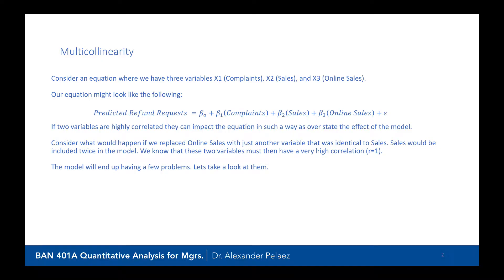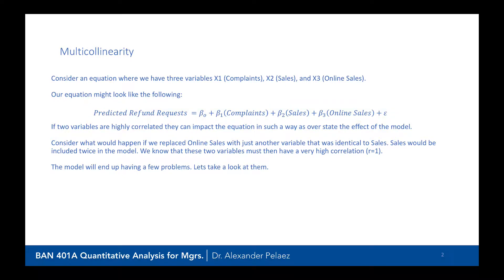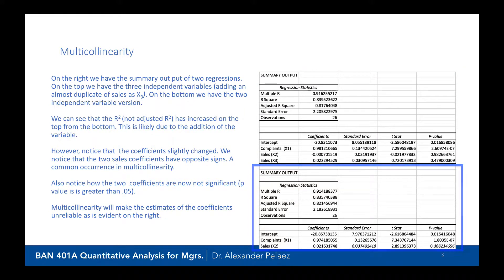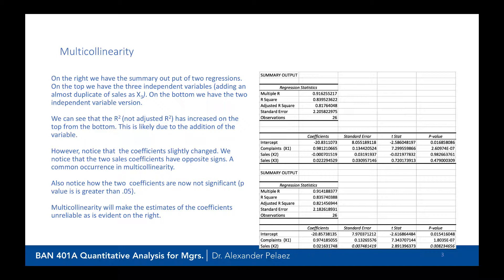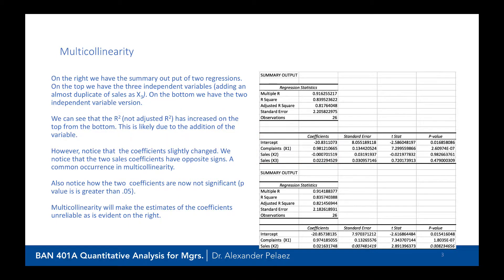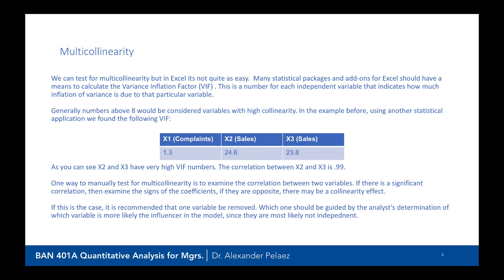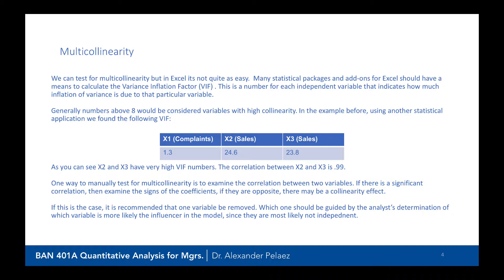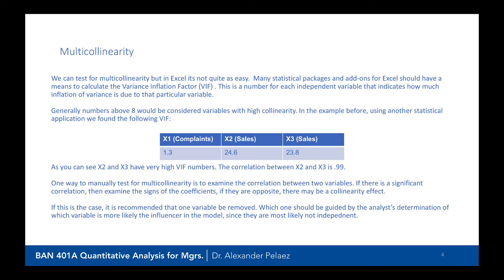BAN 401 - Module 11.4 - Introduction to Regression: Multicollinearity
This video reviews multicollinearity in Multiple linear regression and how to interpret the VIF